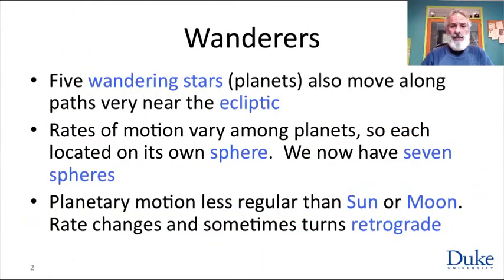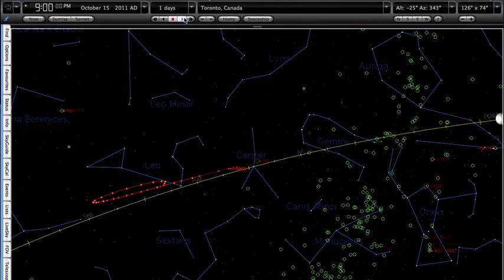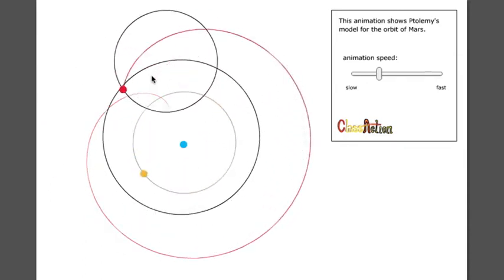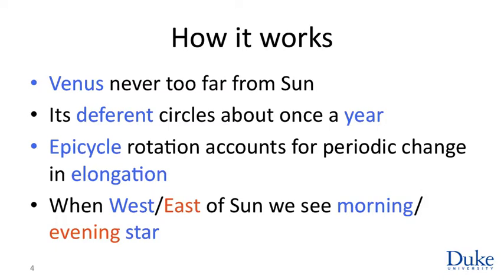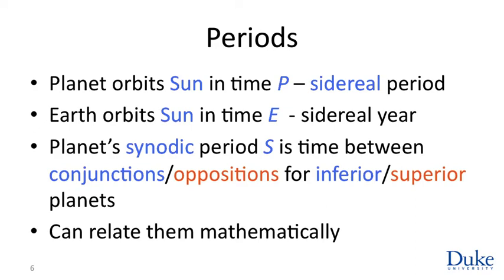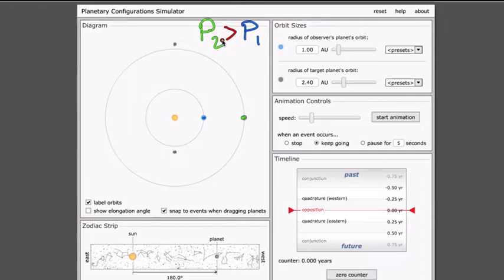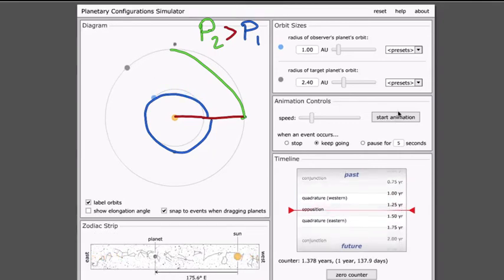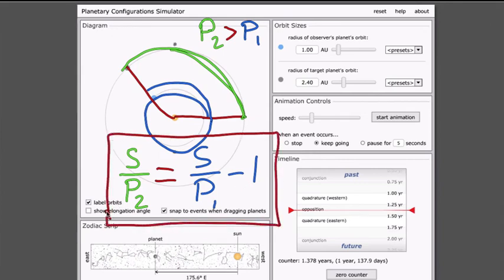02-01 What Else Moves 14 55